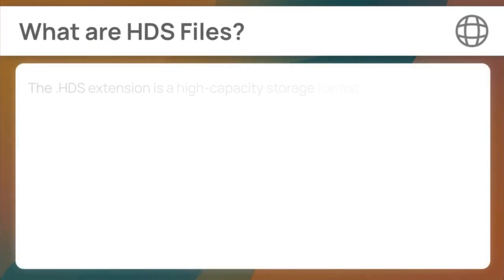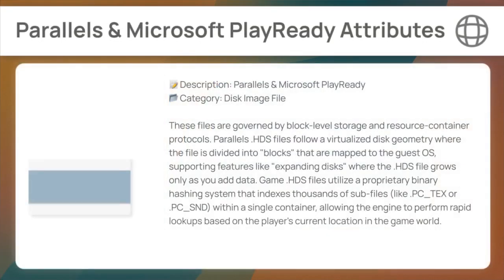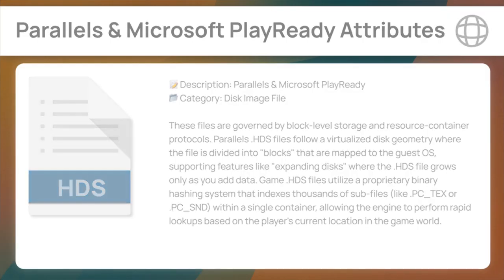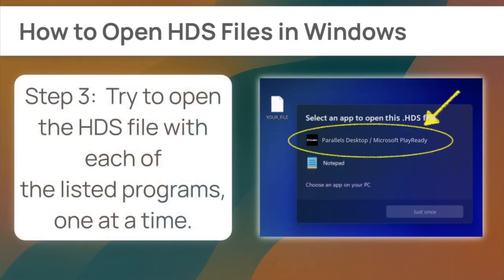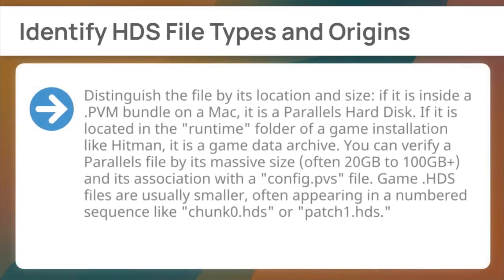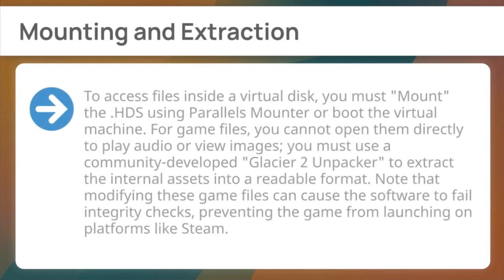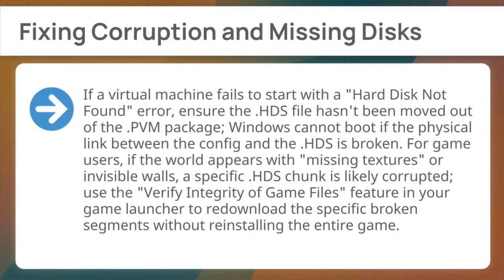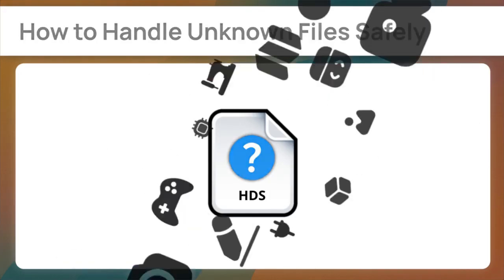How to Open HDS Files (Parallels Desktop or QuickBMS)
Windows refusing to open your Parallels & Microsoft PlayReady format? You’re definitely not the only one! In this short guide, I’ll walk you through how to open, view, and repair any HDS file on Windows — even when your computer doesn’t know what it is.

These files are governed by block-level storage and resource-container protocols. Parallels .HDS files follow a virtualized disk geometry where the file is divided into "blocks" that are mapped to the guest OS, supporting features like "expanding disks" where the .HDS file grows only as you add data. Game .HDS files utilize a proprietary binary hashing system that indexes thousands of sub-files (like .PC_TEX or .PC_SND) within a single container, allowing the engine to perform rapid lookups based on the player's current location in the game world.

Download File Viewer (Best Solution): Need something that just works? File Magic can handle HDS files and many more formats with one click.

▶ How It Works:

- How to Mounting and Extraction
- Reset incorrect HDS file association settings
- How to Fixing Corruption and Missing Disks
- How to Identify HDS File Types and Origins
- Find out when and why the HDS file format was developed
- Find out what type of data the HDS file holds
- Match the file with the right HDS Windows software
- Resolve Windows issues that stop HDS from opening

Timestamps:

00:00 - Setup
00:35 - What Does HDS Mean?
01:10 - HDS File Format Structure
01:44 - Steps to Open HDS
02:36 - HDS Troubleshooting Tips